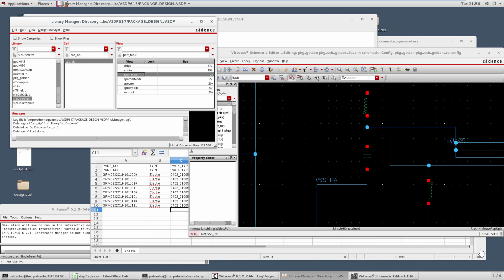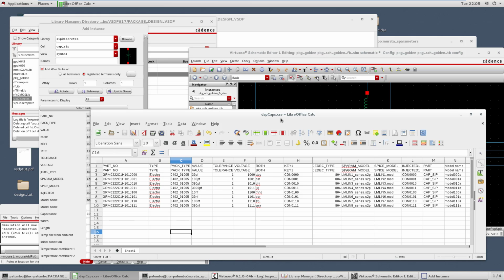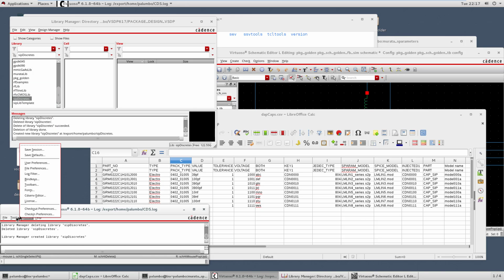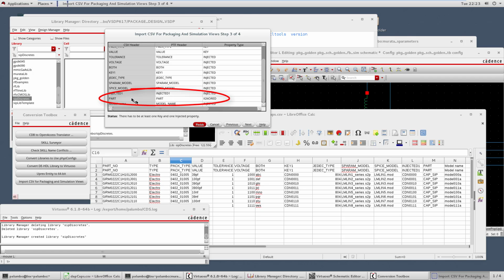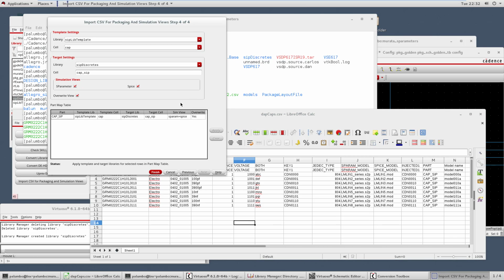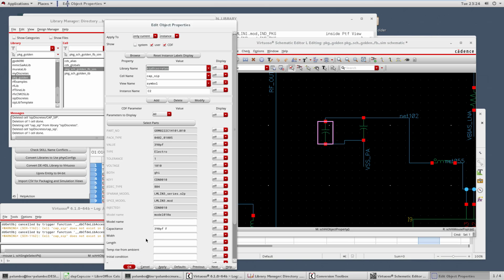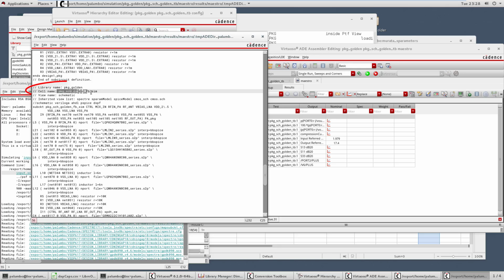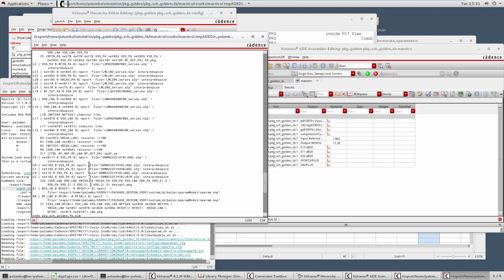VSDP 617ISR19 Mod003 Vid001 PPTs